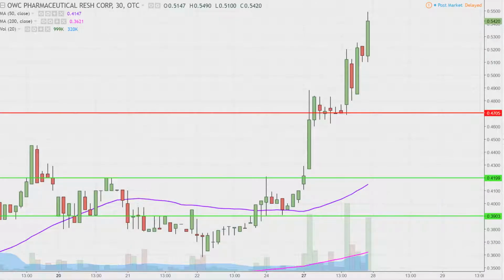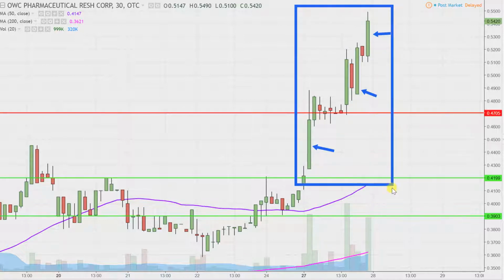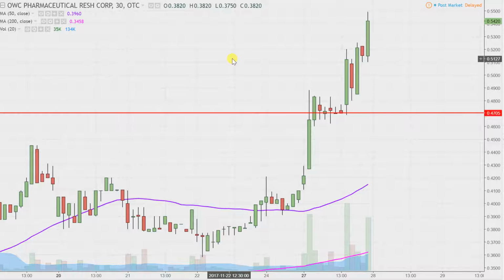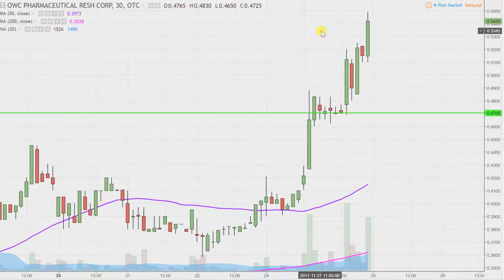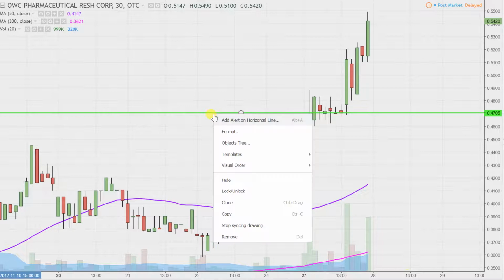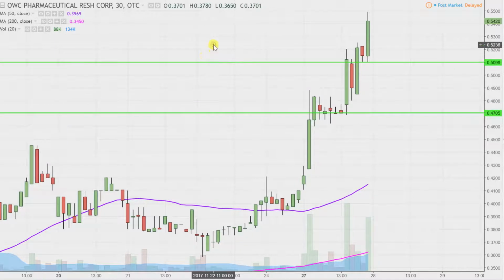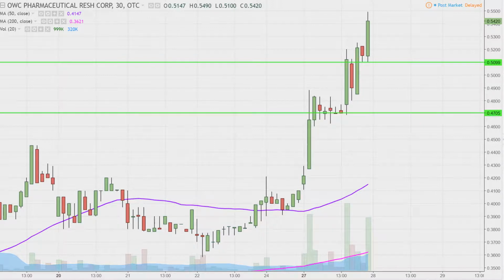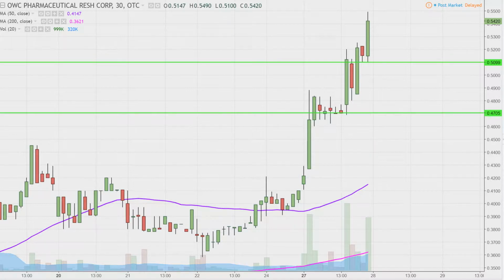OWC Pharmaceutical Research Corp - OWCP Stock Chart Technical Analysis for 11-27-17